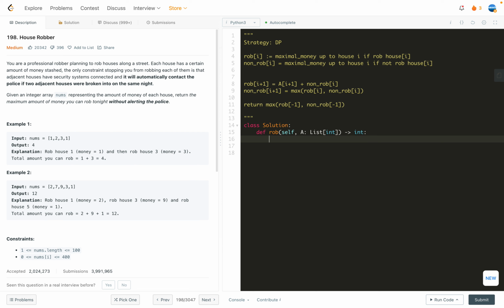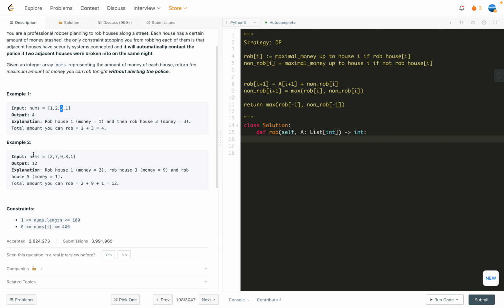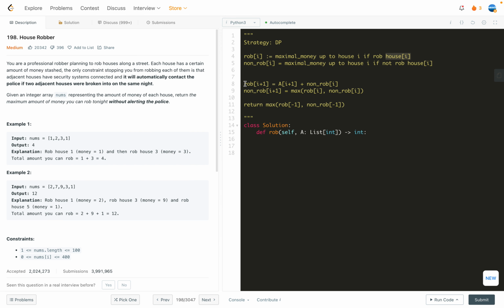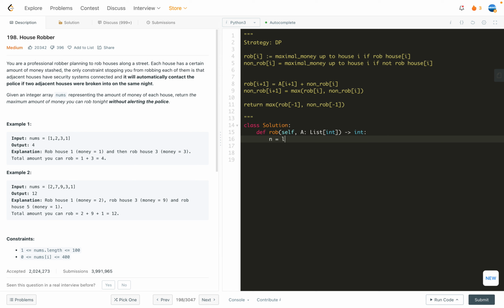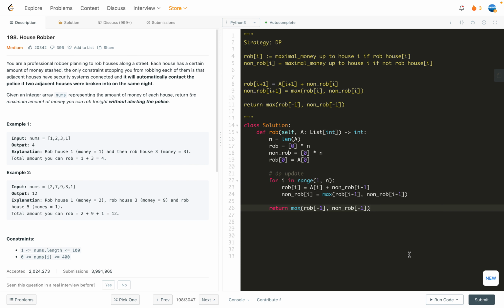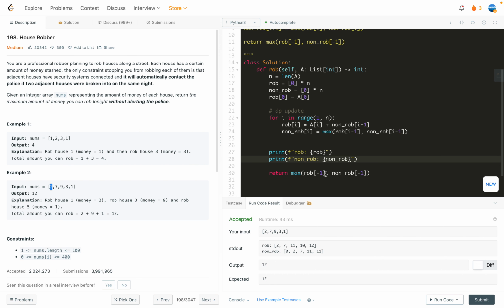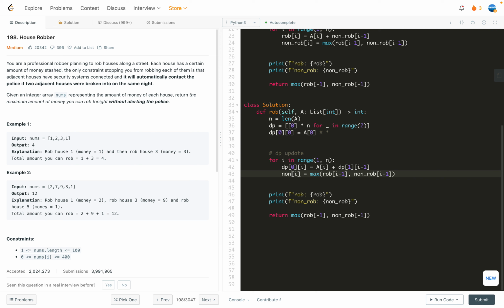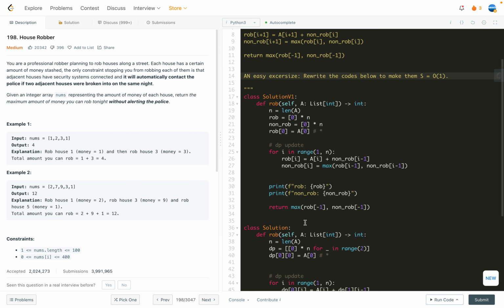leetcode 198 House Robber DP